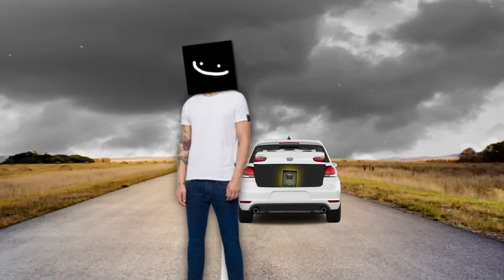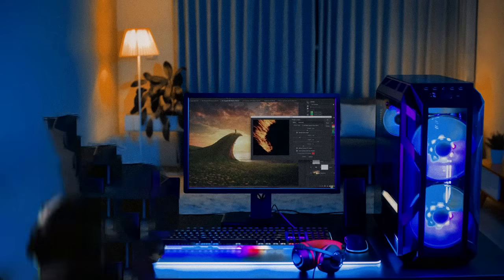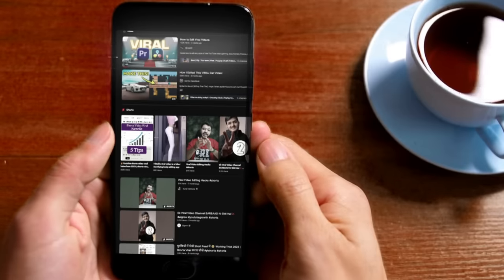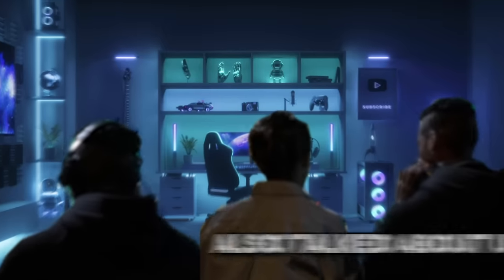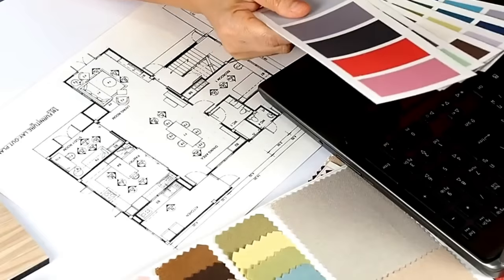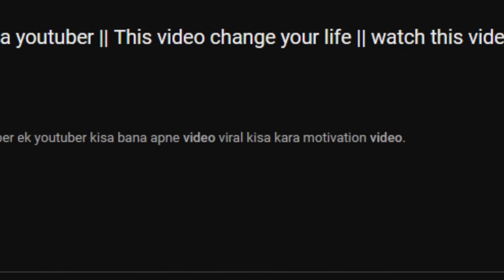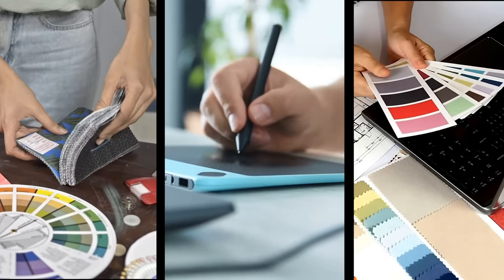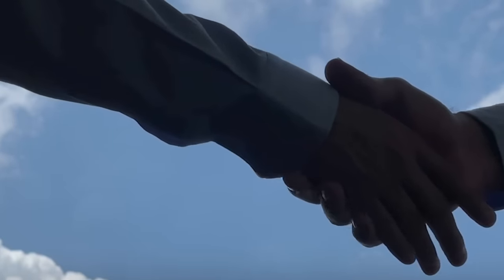How to Make Clickable YouTube Thumbnails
/// CHAPTERS ///
▸ 0:00 I wish I would've met you
▸ 1:00 Anywhere but where I did
▸ 2:00 Some old high-rise town
▸ 3:00 That I won't ever go again
▸ 4:00 Wish we woulda rolled around
▸ 5:00 In some old cab
▸ 6:00 And chased them city lights
▸ 7:00 And hit bars I don't like
▸ 8:00 We were listening to one more silver dollar
▸ 9:00 Hangin' out my Silverado
▸ 10:00 Down a road I love to ride